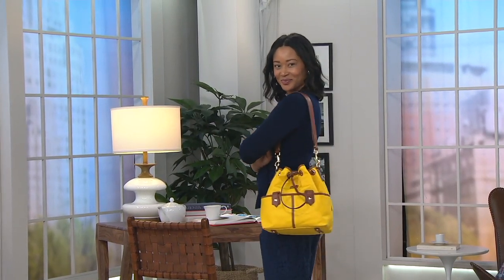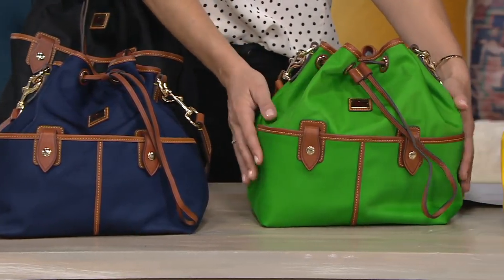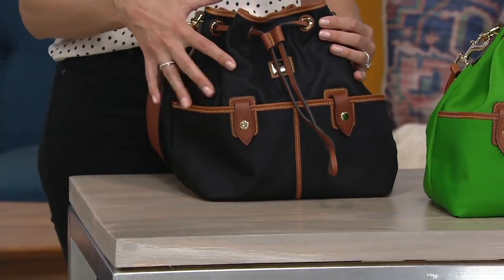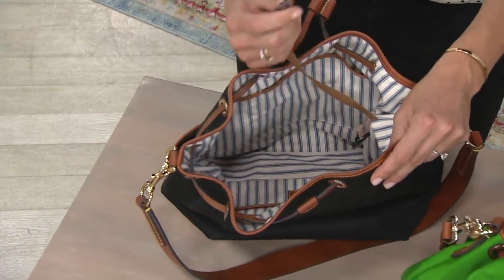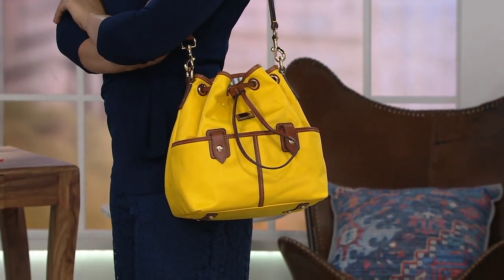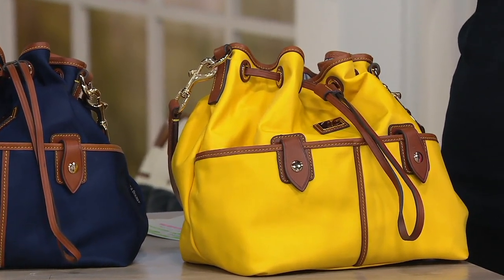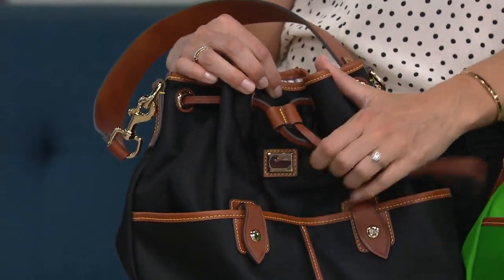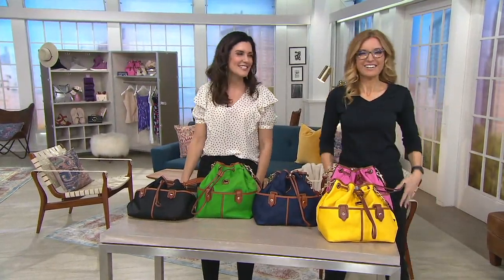Dooney & Bourke Camden Collection Nylon Drawstring Bag on QVC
Dooney & Bourke Camden Collection Nylon Drawstring Bag

This cute and casual drawstring bag is a great way to carry your goodies when you're on the go. Two front pockets made for easy access to your keys, cell phone, and other important items. From Dooney & Bourke.